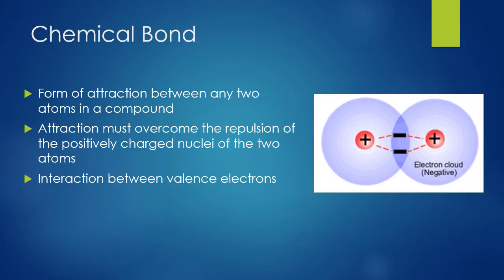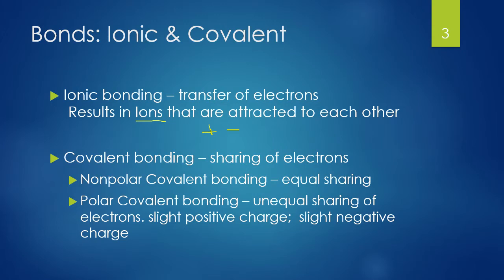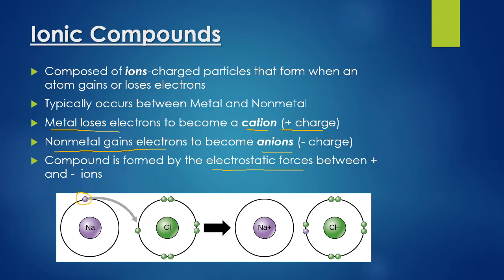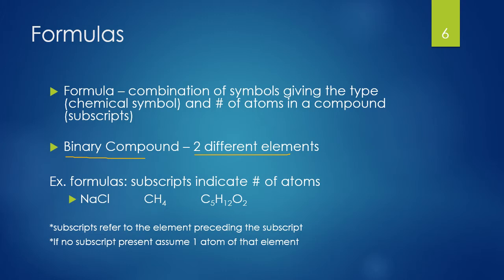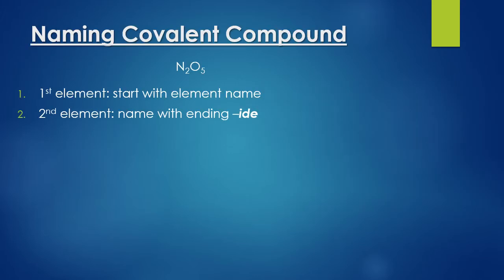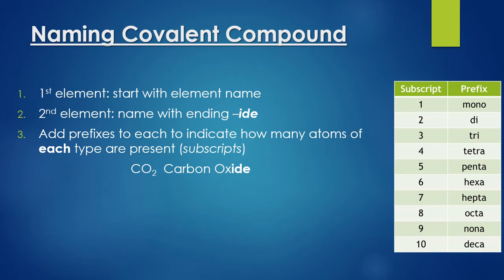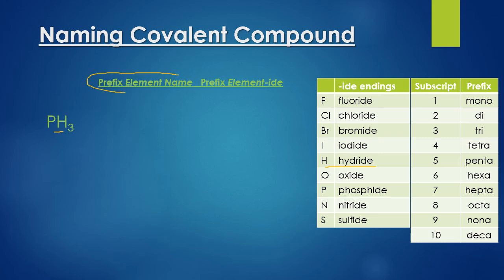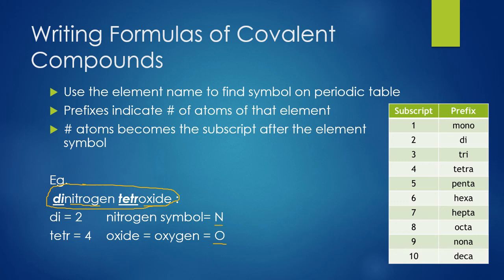PHYS 1300 CH 7 part 2 covalent compounds video